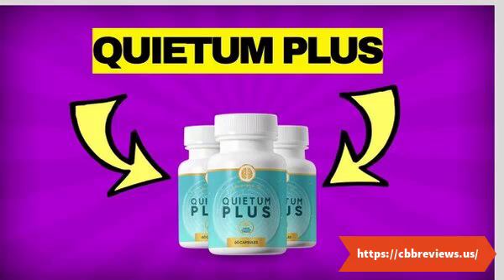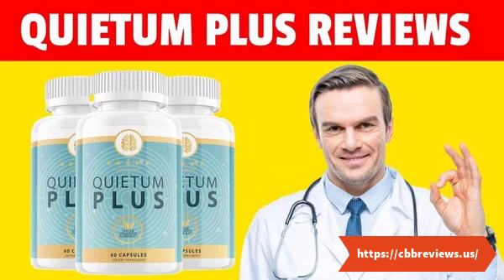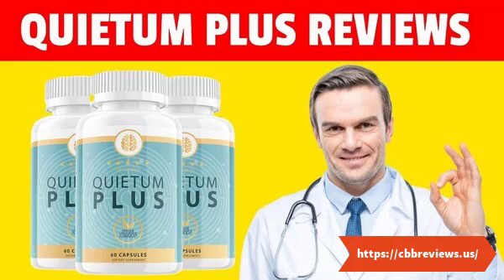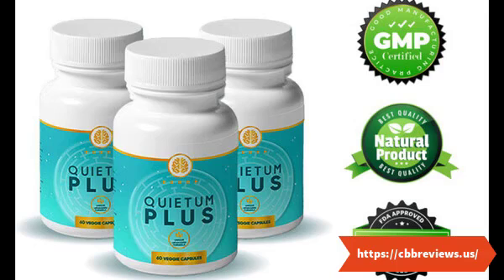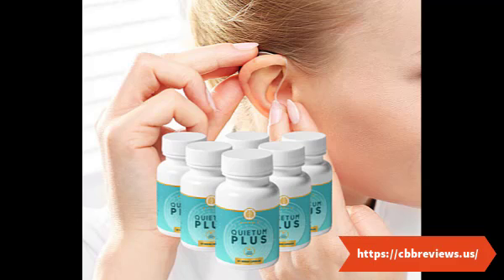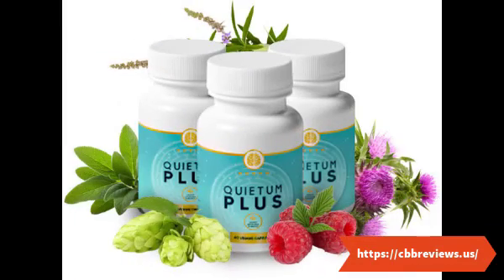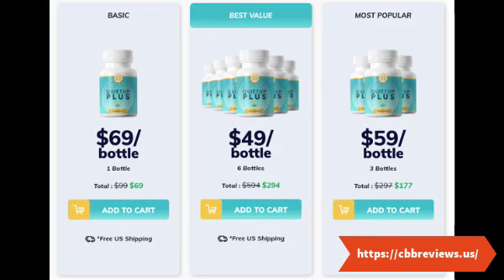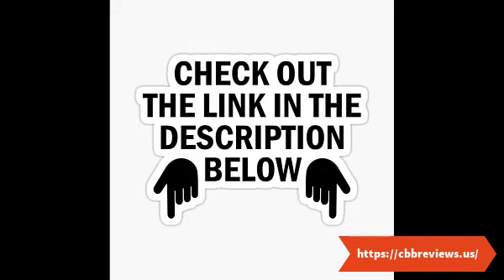WARNING! Quietum Plus Reviews: Ingredients, Advantages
What Is Quietum Plus
Quietum Plus is a natural supplement to improve hearing and eliminate tinnitus. It is manufactured in the US and has gone through all the legal aspects and clinical research like other dietary supplements.

All Quietum Plus ingredients are plant and herb extracts supplied by local plant growers. These plant growers don’t use dangerous chemicals or artificial additives, meaning zero side effects. Also, these ingredients are scientifically tested and have shown very positive results in treating hearing-related problems.

Each Quietum Plus Bottle is packed with 60 veggie capsules; customers have to take 2 pills daily whenever they want. Taking pills daily will improve your ear health and heal the damaged eardrums. Many people put sticks and other steel things in the ear when feeling irritated, thus damaging their eardrums.

The creator of Quietum Plus is Patrick Bark, who is a recognized researcher and has done many studies on hearing-related problems and came up with a purgative herbal blend to treat all kinds of hearing issues and tinnitus symptoms.

How Do Quietum Plus Capsules Works?
As stated on the official page of Quietum Plus, these capsules contain vitamins, proteins, fiber, and minerals that the body wants to circulate healthy blood to other body parts.

These pills enhance the blood flow, which contains nutrient-oxygen in the ear and brain region. Other ingredients are rich in antioxidant abilities to remove free radicals from the body and lessen oxidative stress.

Quietum Plus capsules are also useful in developing earwax, known as Cerumen. Cerumen is essential for ear health as it halts germs and toxins from entering the ear canal. This process will remove inflammation and discomfort from the ear.

Final Conclusion
Quietum Plus is a dietary supplement to help old and young people affected by hearing-related issues and still unable to find an appropriate solution.

This supplement helped thousands of people, and the numbers are still increasing because it targets tinnitus and hearing problems naturally with its natural ingredients.

Also, customers have registered no side effects complaints yet.

The Quietum Plus is getting much popularity over the internet and often remains out-of-stock. If the product stock runs out, it will take 6 to 8 months to refill because all the plant extracts used in this supplement are taken from a local agricultural supplier that grows plants naturally till maturity.

In this Quietum Plus Review, I recommended that everyone suffering from any hearing problem try it as they have two months, and in between, they can apply for a refund and get all their money back instantly.

The price of Quietum Plus supplement is much lower than the pharmaceutical medicine and doctor’s fees or therapy cost.

So, don’t wait any longer and